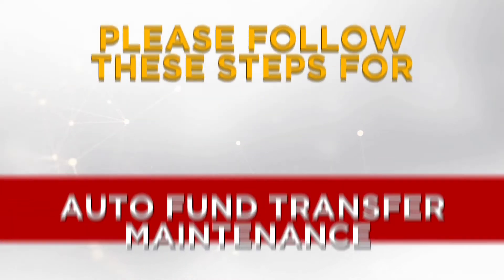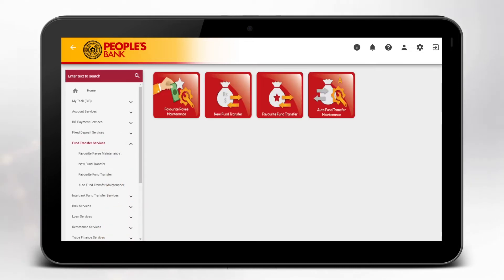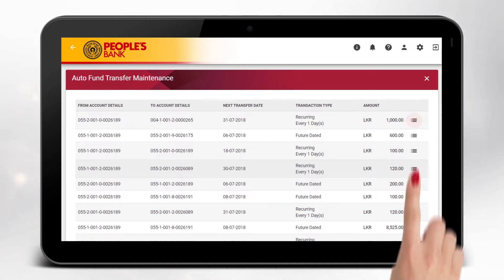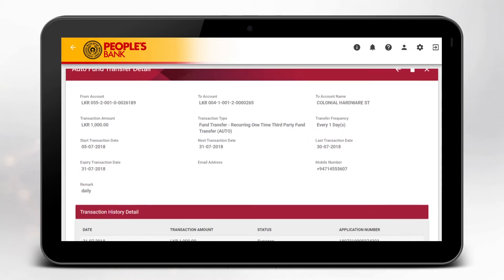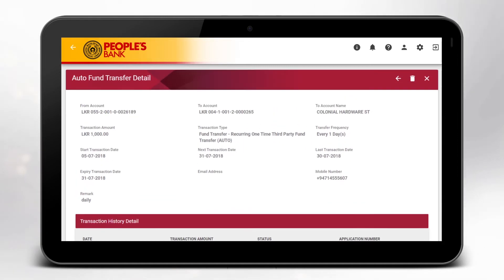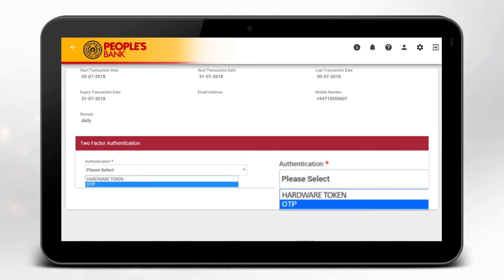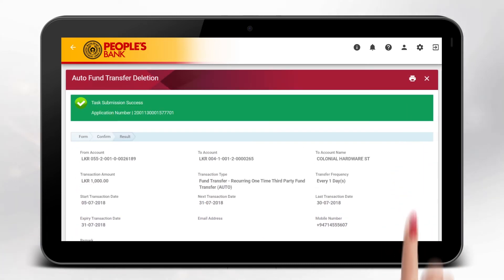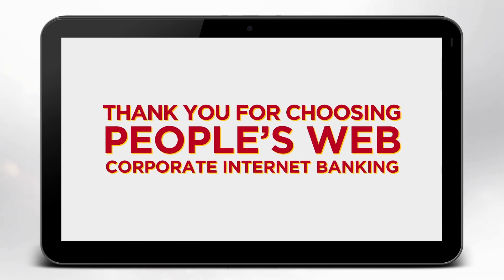People's Corporate Internet Banking | Auto Fund Transfer Maintenance